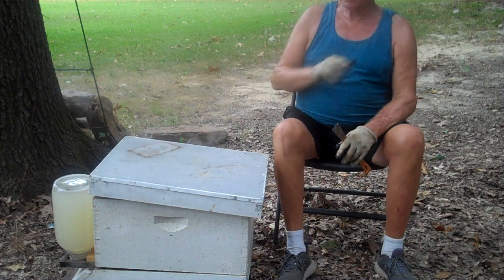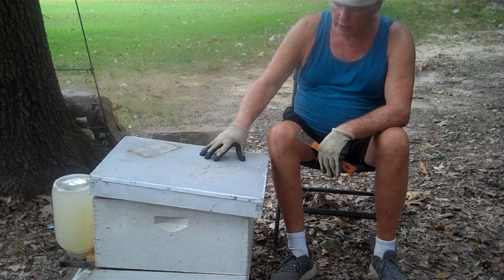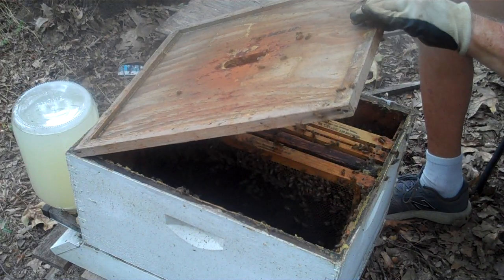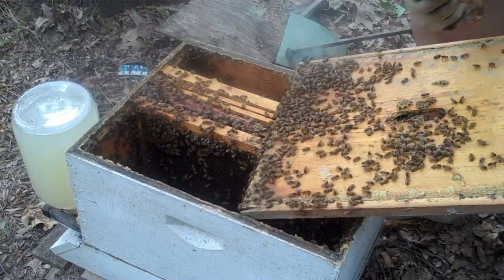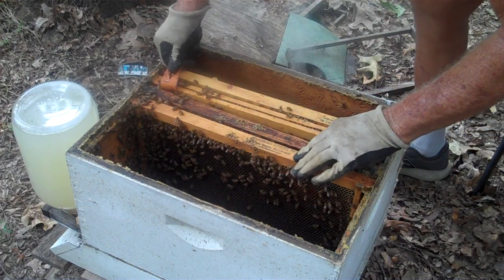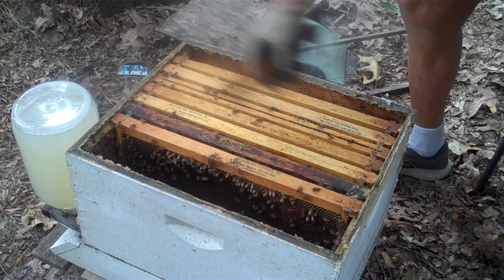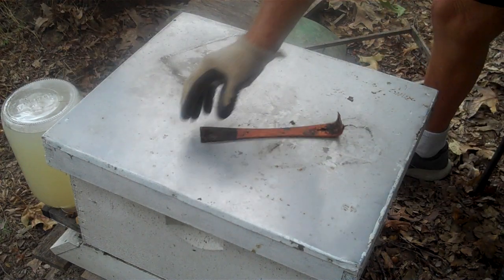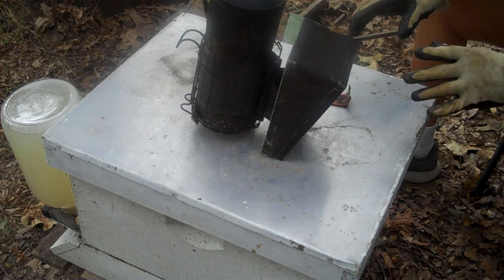Follow-up on small swarm put in hive.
This is the 4th gallon sugar syrup given the bee and they are doing great.